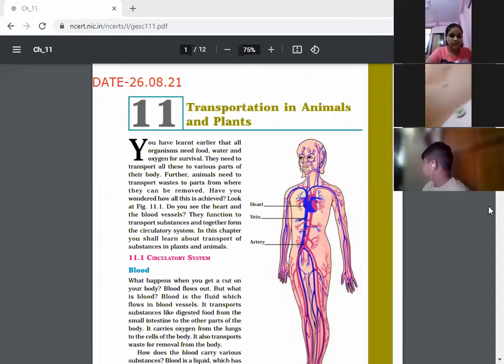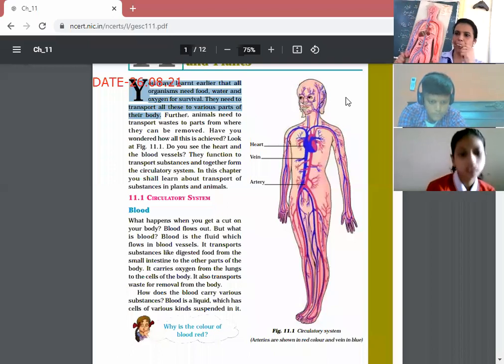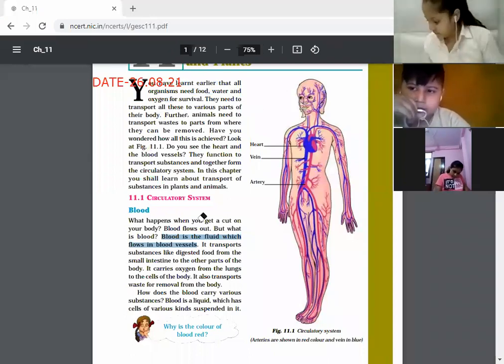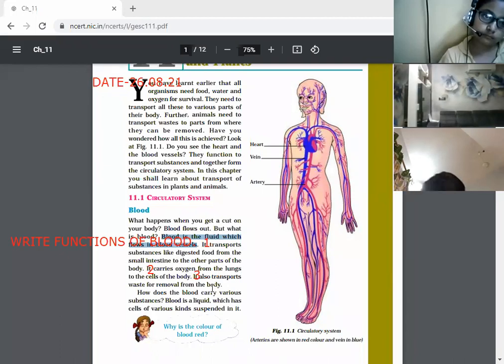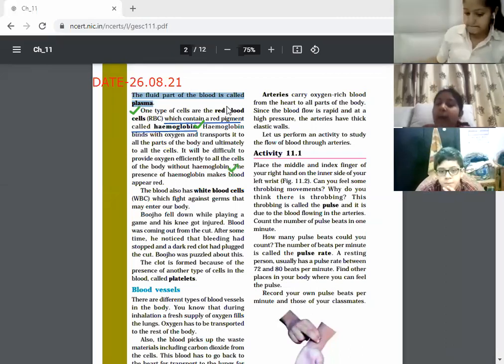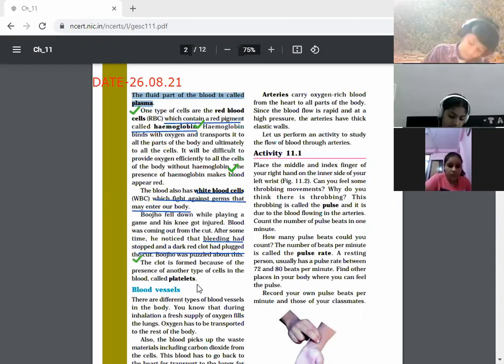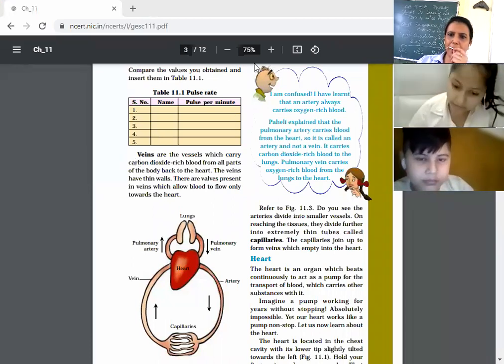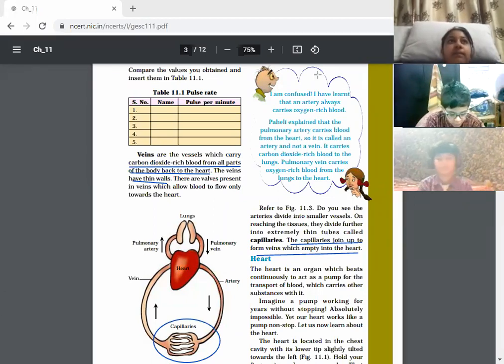SCIENCE_CH-11_PART 2_26 AUGUST